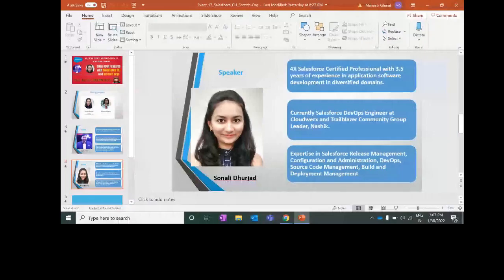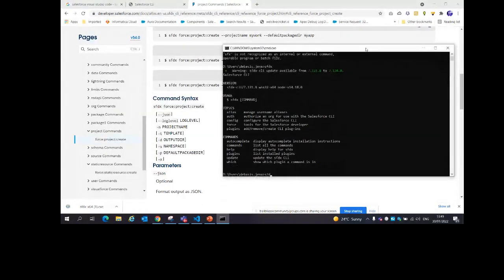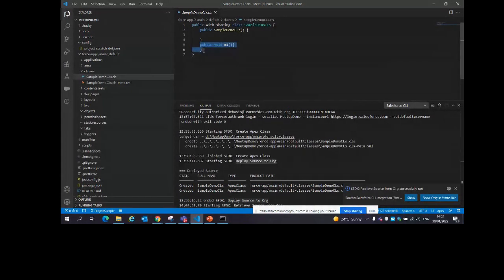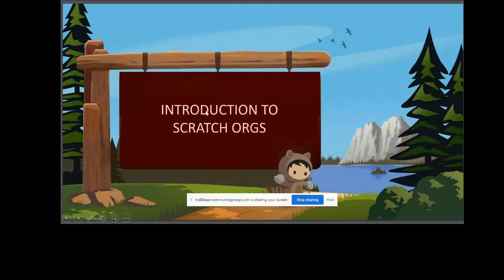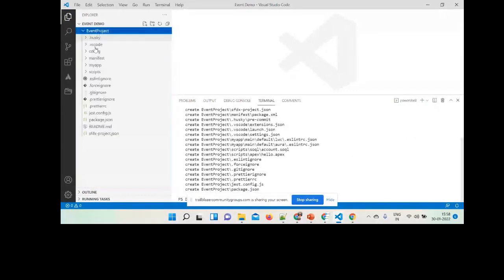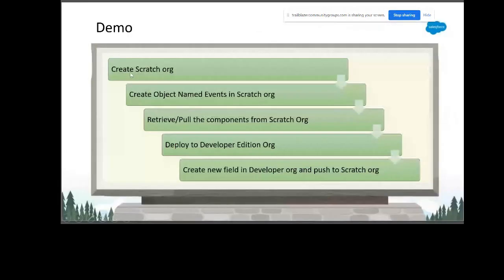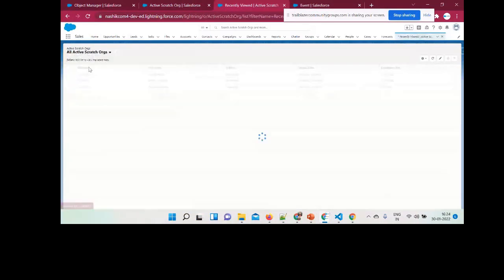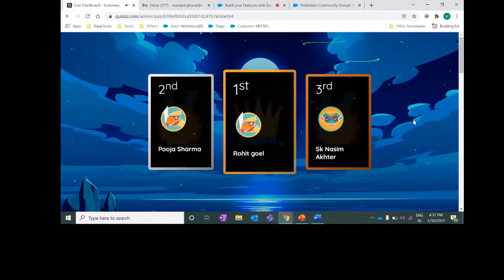Build Your Features With Salesforce CLI and Scratch Orgs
Salesforce Admin Group, Nasik Presents Build Your Features With Salesforce CLI and Scratch Orgs with Speaker Debasis  & Sonali .